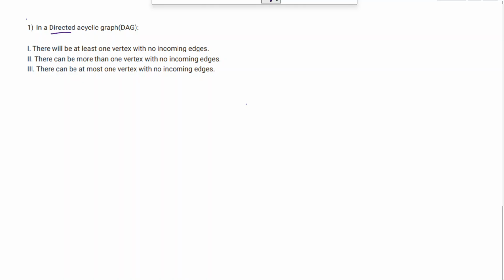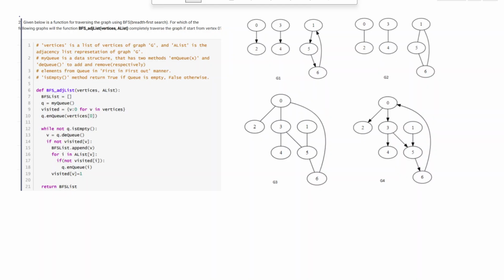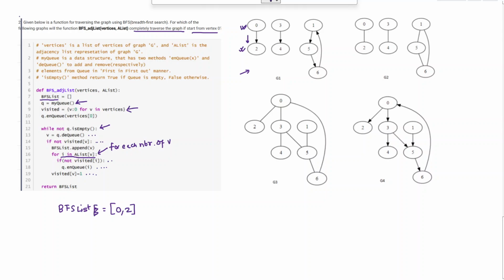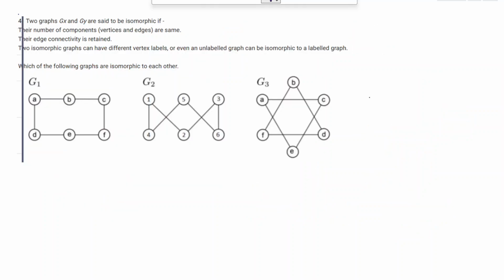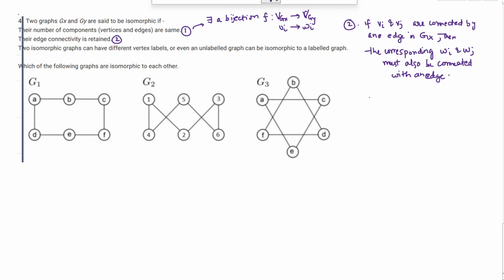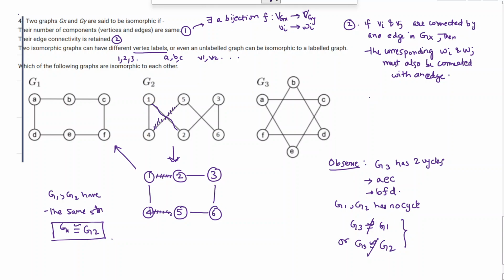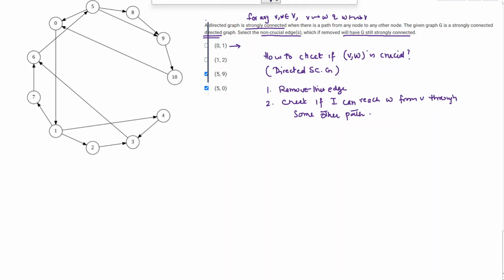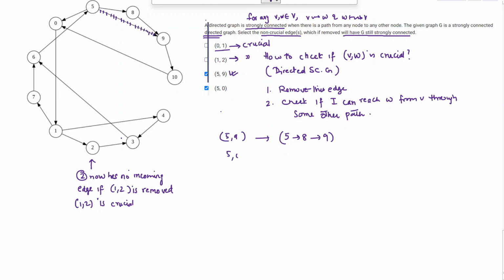PDSA | Week 4 PA